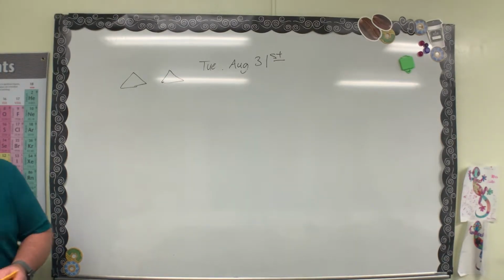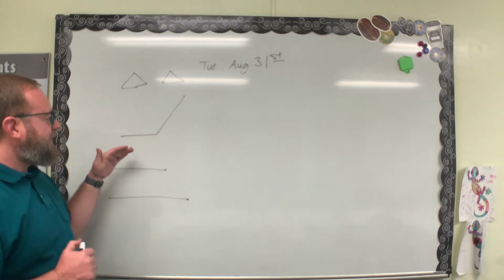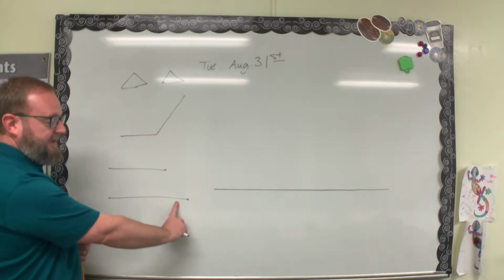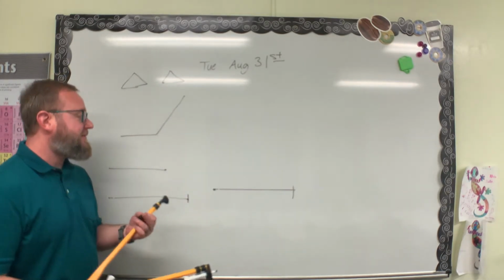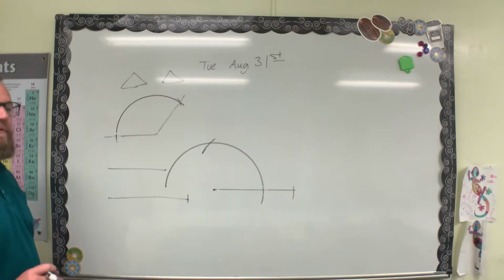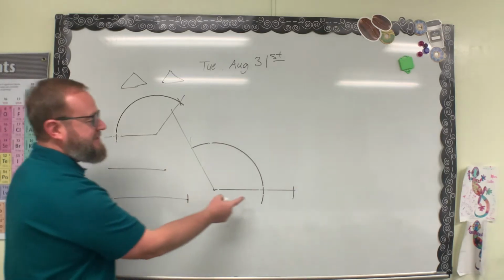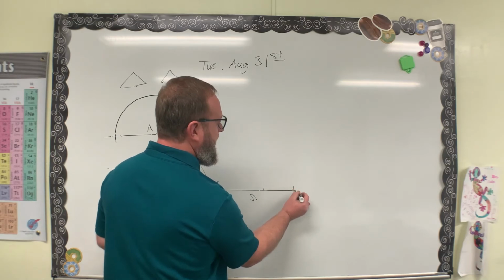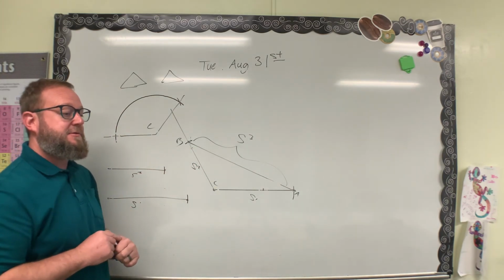How to construct a triangle using the Side-Angle-Side Postulate (SAS) in Geometry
Constructing a triangle in Geometry using Side Angle Side postulate when given two line segments and one angle.  This should be done using only your compass and straightedge.